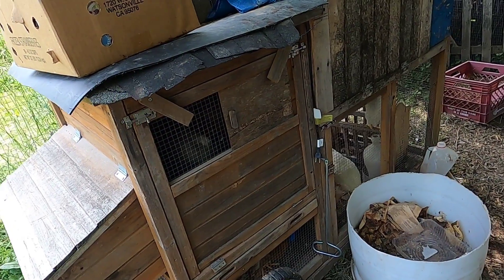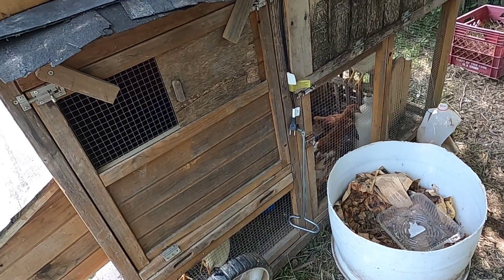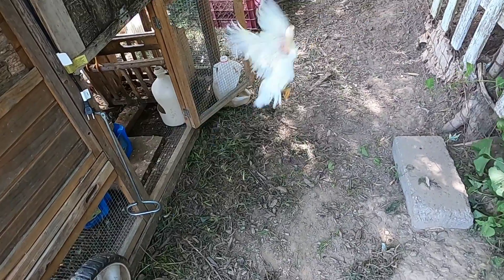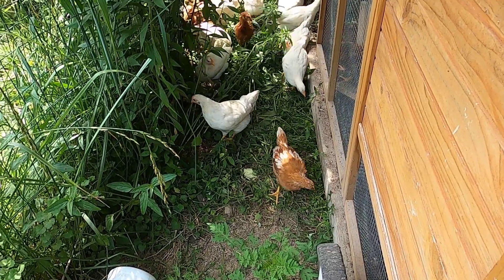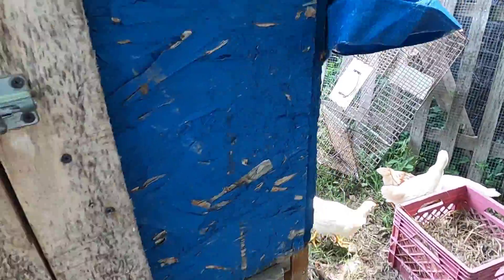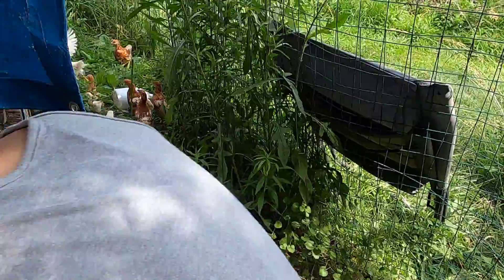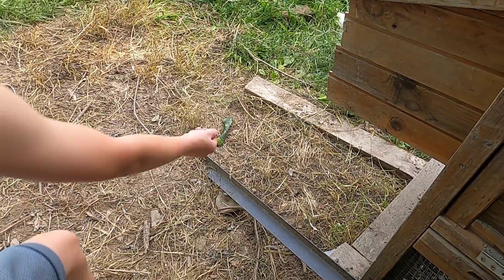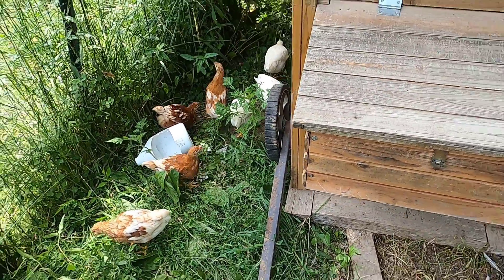Young chicks taste of freedom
Today I am going to show you our 24  young girls (chicks) their taste of freedom.
Getting them ready to free range.

Chick Feed Crumbles
Hanging Poultry Feeder
Wooden Chicken Coop

Your support is not required or expected but always appreciated. If you are inclined to do so your Subscription, Likes, Comments and using the following links do help.
Joe Z is a participant in the Amazon Associates Program, an affiliate advertising program designed to provide a means for sites to earn advertising fees by advertising and linking to amazon, that helps me to continue producing videos.

     If you do not have Amazon Prime no problem:
(After one month, Prime is $12.99/month plus any applicable taxes).
                                                                Cancel anytime